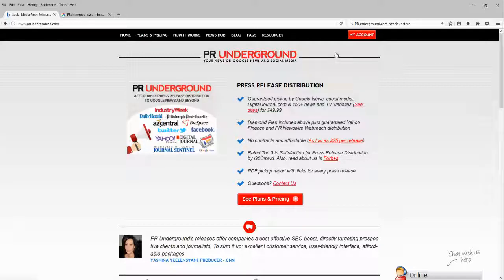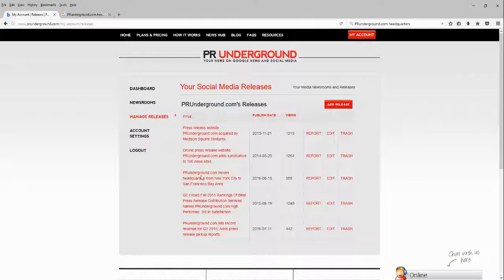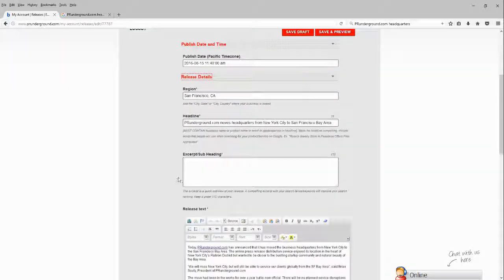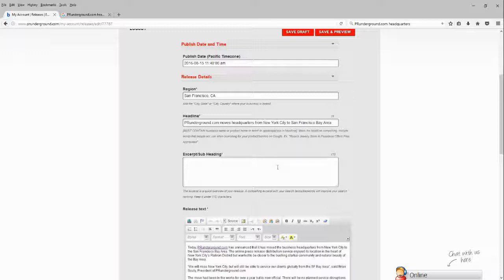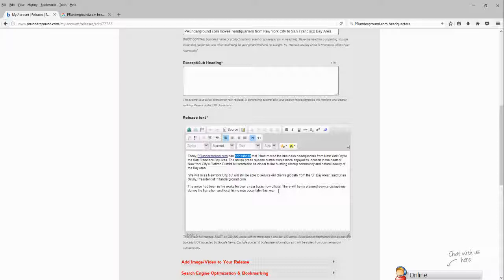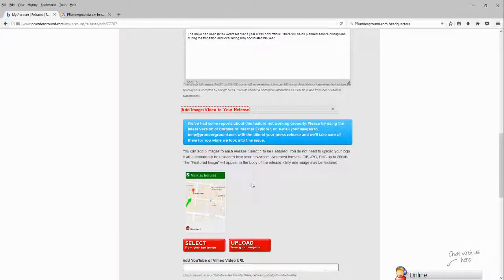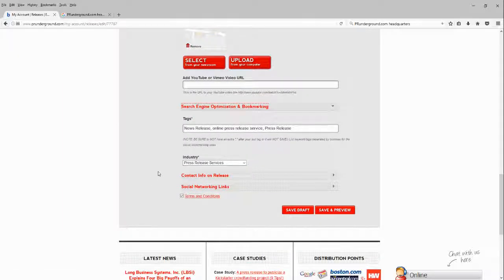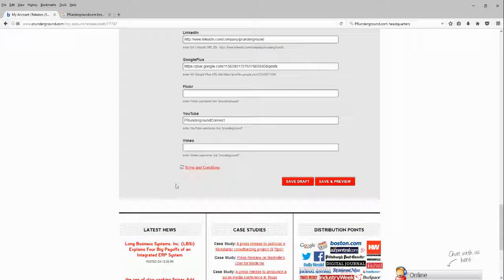How to Make a press release on Prunderground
A quick guide to create a press release on PRunderground.com